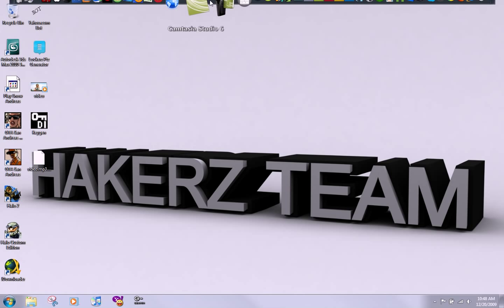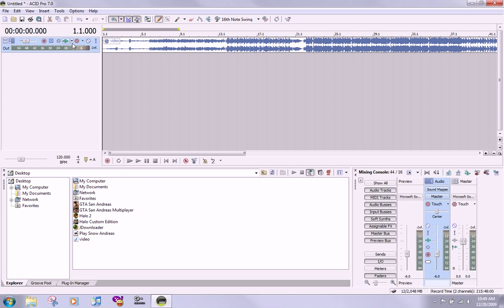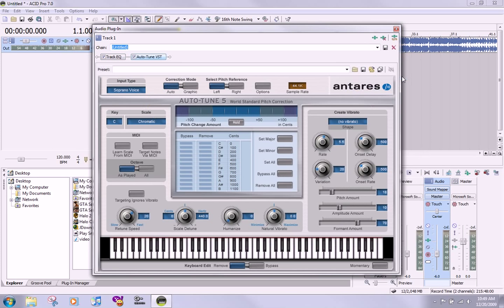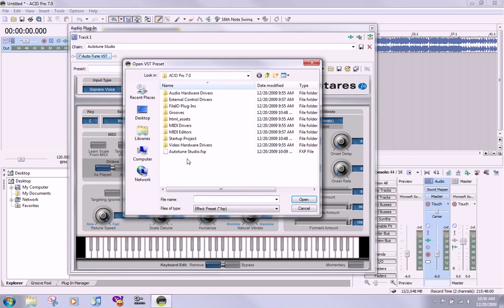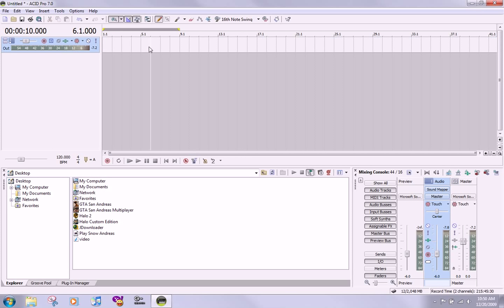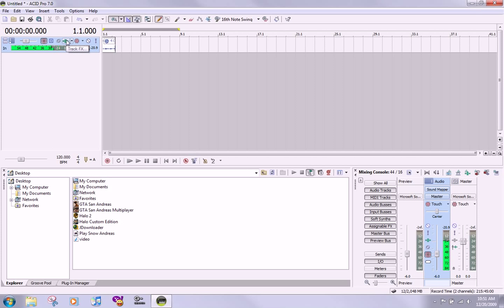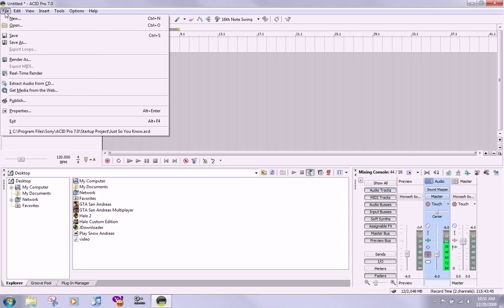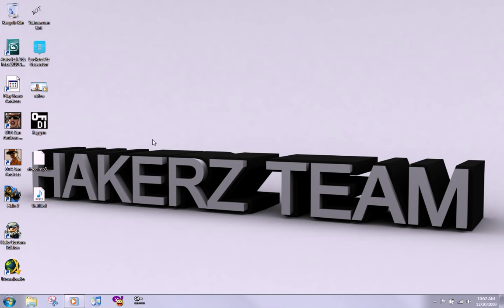How To Autotune In Sony Acid Pro 7